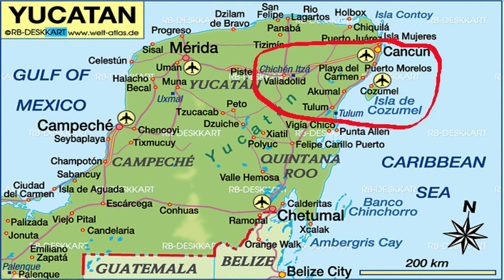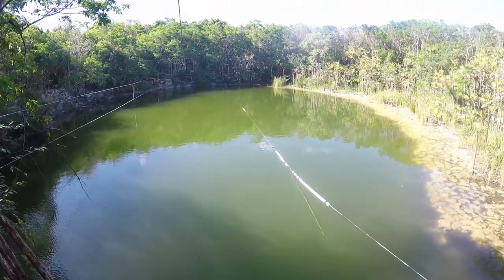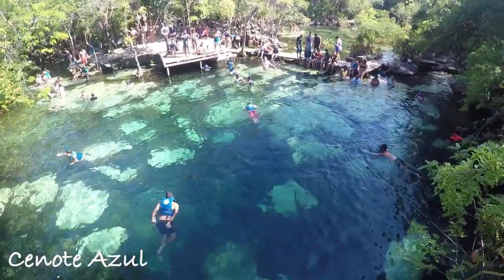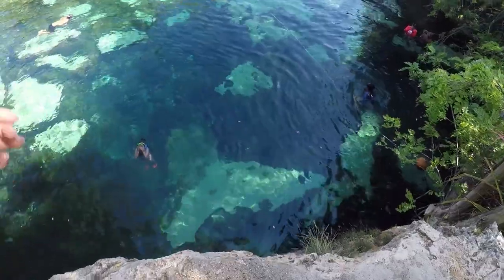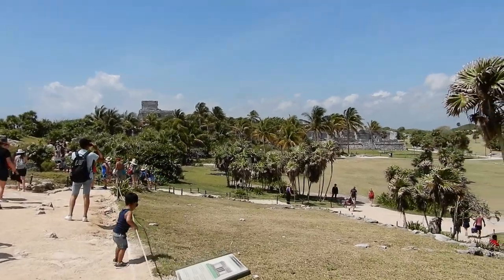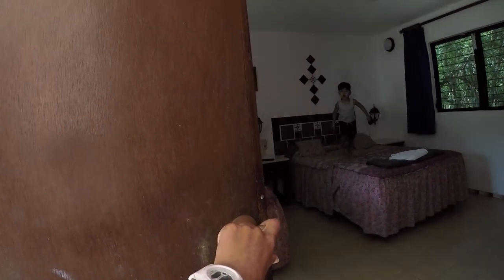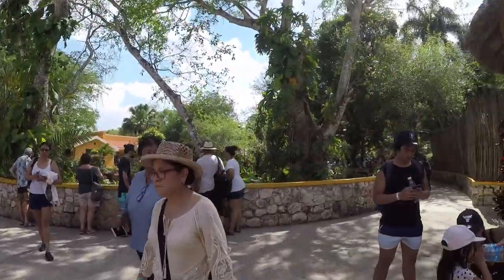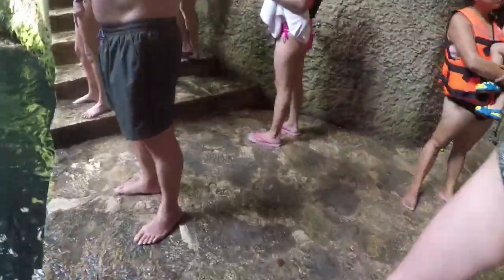The Flip Flop Family - Week 4 - Mexico, Yucatan Peninsula & Quintana Roo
**LIKE IF YOU ENJOYED WATCHING ;-)**

We are The Flip Flop Family, a travelling family from the UK. We ditched our routines, sold our belongings and set off to explore the World with our 2 children. Thanks for your support x

We are also on Instagram, Facebook & Twitter! Just google 'The Flip Flop Family' x x x

FULL ITINERARY ON WEBSITE

MEXICO ITINERARY WITH KIDS ON THE EAST COAST
Cancun, Puerto Morales, Tulum & Chichen Itza

We flew from Mexico City to Cancun and had booked another car with Mex Rent a Car but this time we had a terrible experience with them and in the end got our car from Dollar Rentals. The price of this for 9days was £140 including full insurance which we chanced the last time (we do not recommend this. Always go direct to the car company and purchase the full cover for the best rates). Ordeal aside and 3hours after landing, we were finally on our way to our Air BnB apartment in the small fishing town of Puerto Morales. A short 30min drive and we were finally at our home for the next 5days. We dumped our stuff and headed to 'Aki', our local supermarket. Grabbing a trolley and doing a food shop felt very alien but also quite nice and I was thrilled to find a box of 'Twinings English Breakfast Tea'. No matter how hard I tried in Espanol, to order an english tea with phrases like 'Ingles Te' and 'Te negro con leche', I could not get a good old builders cup of tea!

Puerto Morelos – Day 1-5
Our apartment, was a modern 2 bedroom, 2nd floor apartment in a gated community with a pool. It ticked all the boxes as we were craving a bit of normality. We cooked, swam, went for nightly walks and thoroughly enjoyed our stay.

The Beach
Puerto Morelos is lovely and fairly quiet. White sands with lots of fishing boats and a couple of Light houses, one of which stands on the beach by the pier leaning significantly. It was hit by Hurricane Beluah and the foundations were swept away.

Cenotes
When driving from Cancun Airport you see signs for Cenotes everywhere. We couldn't wait to check them out and went to see Cenote Las Majores first. We feel that we may have been overcharged to access this one but not entirely sure at 200pesos (£7.60) per adult and the kids were free. There was various height jumping platforms, an awesome zip line running through the middle of the large sinkhole and a tightrope. Life jackets were included and there were toilets too. The water wasn't as clear as we had hoped but we had a great day in the water splashing around and of course Zip lining.

En route to Tulum we passed another Cenote called Cenote Azul and as we were still after some clear water, the name of this one, 'Blue Cenote', suggested that we might just get our fix here and we sure did. This was very beautiful and cheaper to enter too, 100pesos (£4) per adult. 60Pesos  (£2.30) children aged 4+ and 40pesos (£1.50) for a life jacket. There was one large Cenote and 2 smaller ones, each with natural clear water. It was a beautiful place to swim and snorkel with quite a few fish too. Emiliana even took a high jump into the Cenote when some adults wouldn't even dare!

Tulum – Day 5-7
After a refreshing dip in Cenote Azul, we continued with our journey to Tulum, total drive from Puerto Morales was 1h30min. Our hotel in Tulum was a pleasant surprise, with a small basic kitchen area and a garden overlooking the pool. The kids couldn't wait to jump straight in the pool and got wet for the second time. For dinner we found this gem of a place called Tacos Kukulkan and couldn't get enough of the Gringas which was basically a taco with a cheese base and better cuts of meat on top
The next day we tried our utmost to get to the Tulum ruins early but the previous day had wiped us out and by the time we got there, it was very, very hot! You can either walk for 15minutes to get to the ruins entrance or take a little shuttle bus 20pesos  (75p) each. The fee for parking the car was more than the entrance fee at 180pesos (£7) compared to 70pesos (£2.80) adult ticket. Kids under 13years are free. There is a fee to take photos but this rule wasn't enforced while we were there and we snapped away. Once you arrive at the Ruins, it all feels very touristy and you can even find a Starbucks!The ruins set against the water was breathtaking but the heat made it hard to immerse ourselves into it. Most of the paths are buggy friendly apart from the viewpoint which is up stairs. For this we just parked our buggy on the side and collected it at the end.

Top Tip – get there when it opens to avoid the peak heat of the day as there is zero shade. You can also chill at the beach afterwards so bring your swim gear.